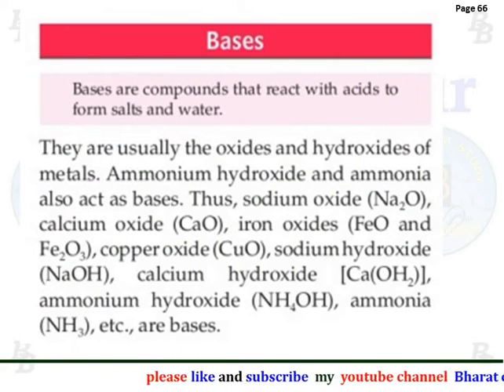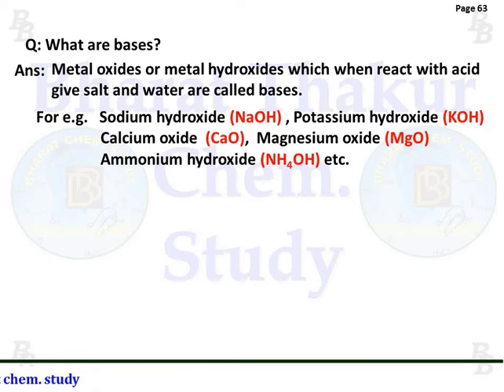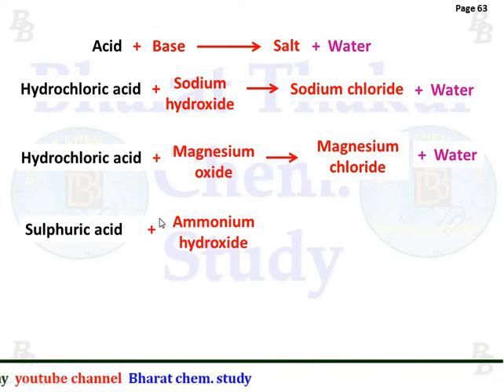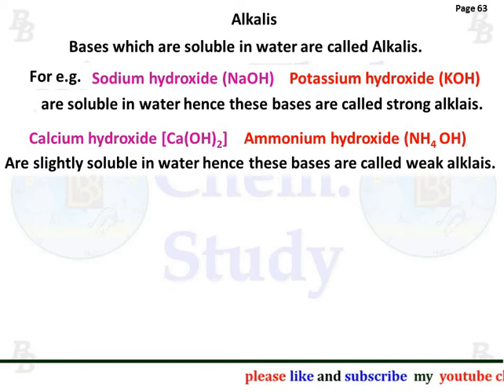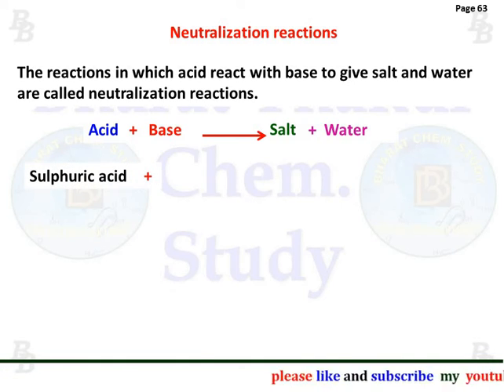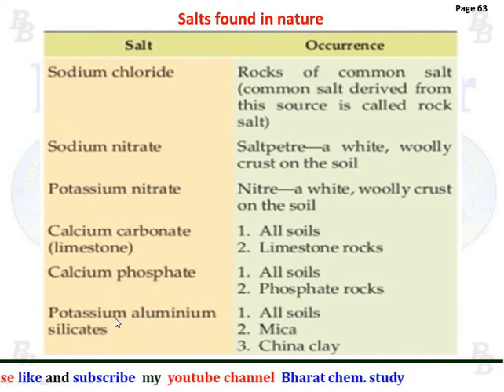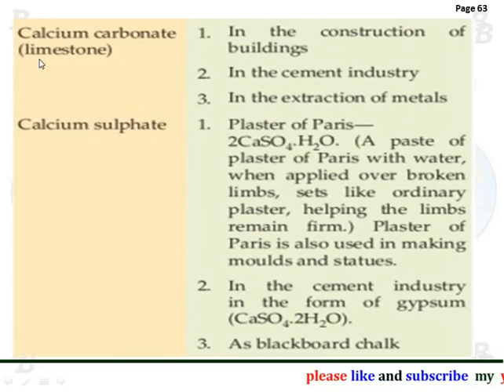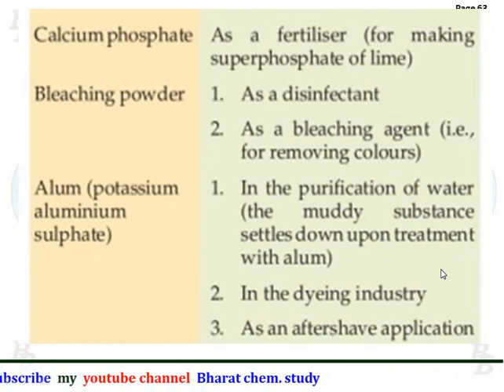Part 3 Acid ,bases and salts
bases , definitions, examples and neutralisation reactions, alkalis and uses of bases